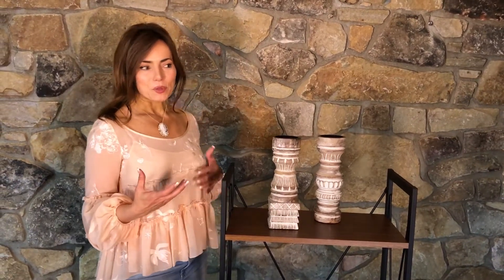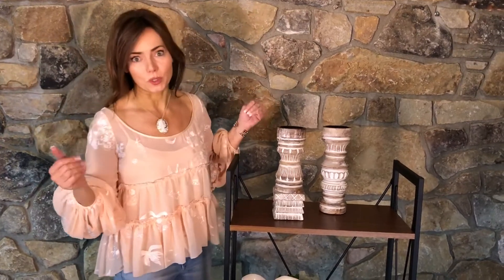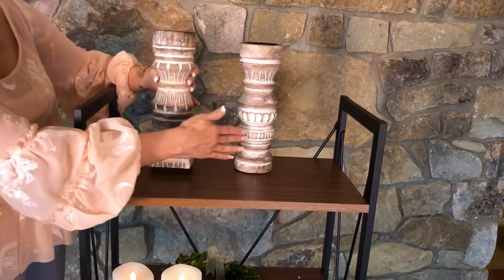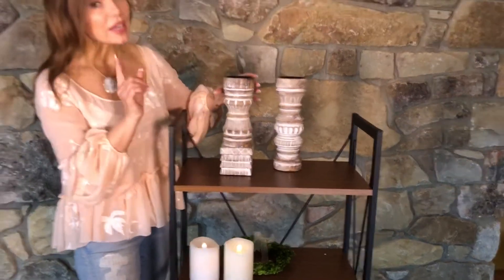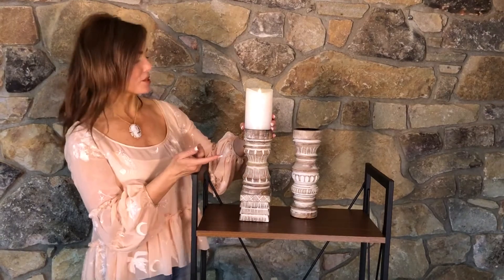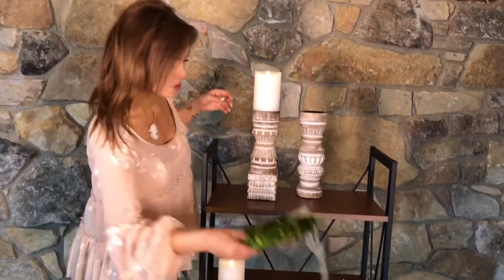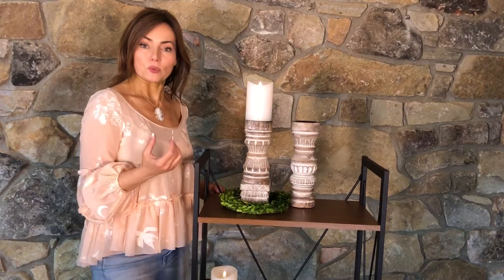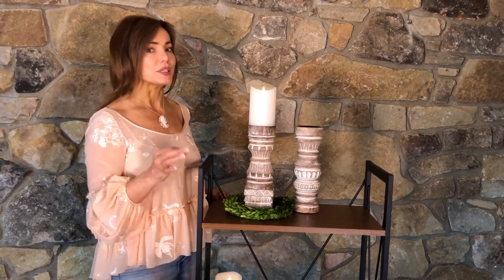Carved Mango Wood Candle Holders